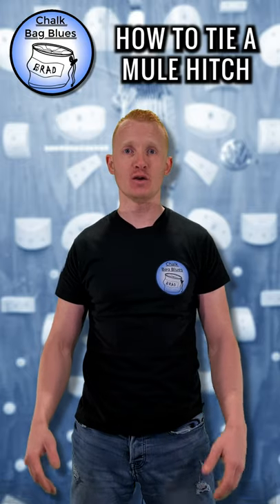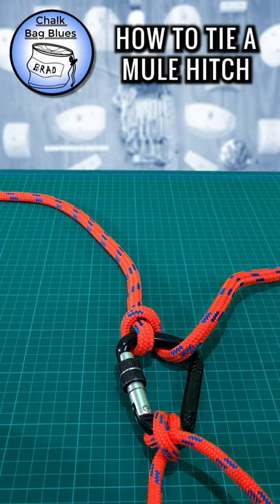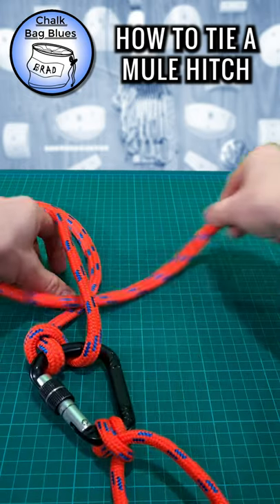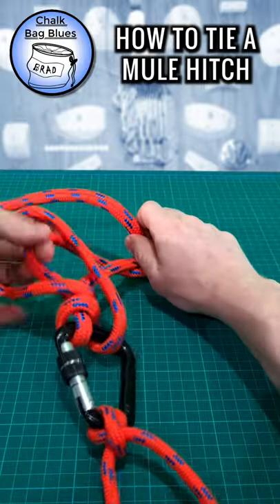How To Tie A Mule Hitch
A very handy and secure way of tying off a belay such as the Italian hitch.

As well as this one there are many more to watch so please have a look at the video library. I am an intermediate, predominantly indoor climber from the UK and have a great time filming and making videos with the goals of increasing my grade, visiting more outdoor crags and growing a friendly YouTube channel. Hope you enjoy, see you soon!
FURTHER INFORMATION:
Mountain Training UK & Ireland administers six qualifications and is also the coordinating body for all of the national Mountain Training organisations of the UK and Ireland.
The BMC carries out a very wide range of work for climbers, hill walkers and mountaineers, and amongst other things it has a role as an advisory body, an organiser of events, a provider of information and services and as a link between members and external organisations.
BC is the membership body for England and are responsible for developing the sport within England. BC is responsible for leading and setting the overall framework for all the National Associations and includes areas such as coaching, competition and representing canoeing interests at a UK level.
This footage is property of the channel owner and is not allowed to be re-purposed without written consent from said owner.